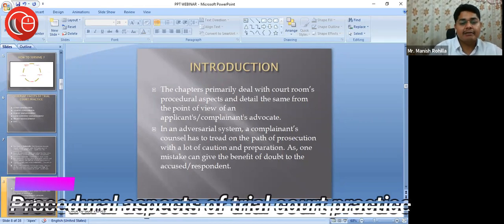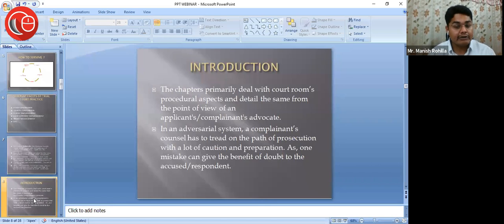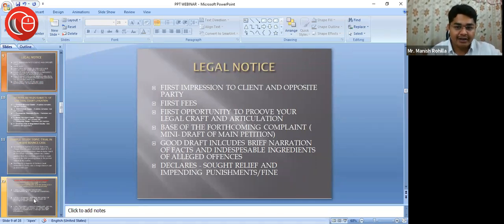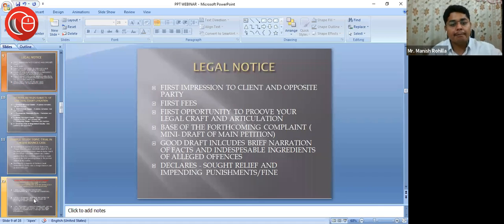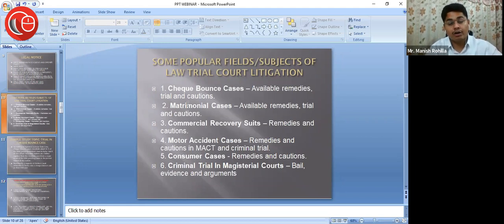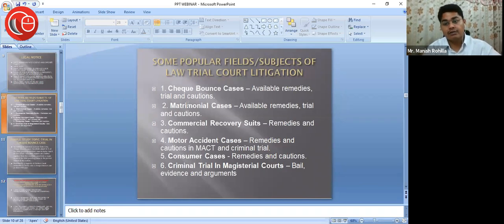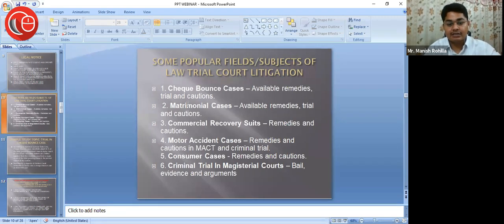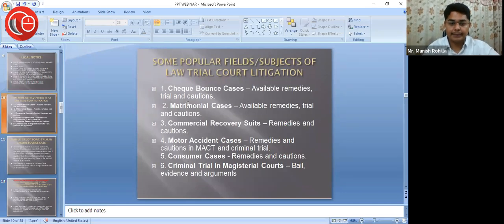Chapters dealing with procedural aspects of trial court practice | Manish Rohilla | LawSikho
Join us for a conversation on 'Chapters dealing with procedural aspects of trial court practice' with
Mr. Manish Rohilla, Partner at Lex Infini Advocates and Consultants